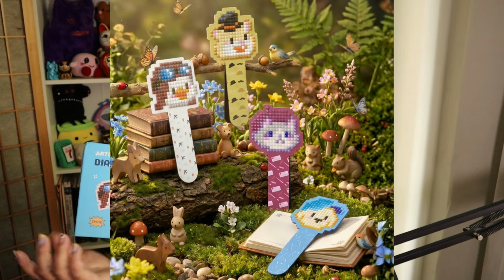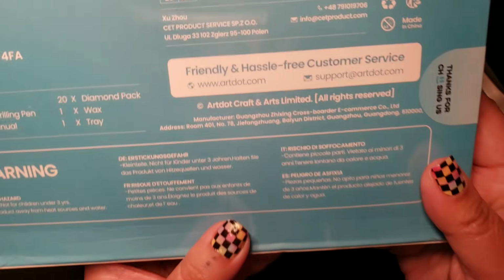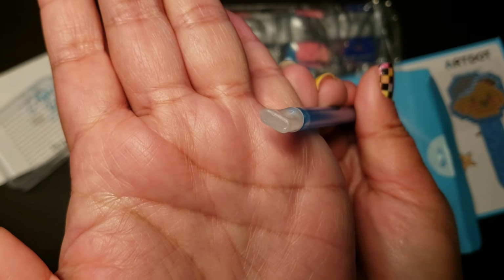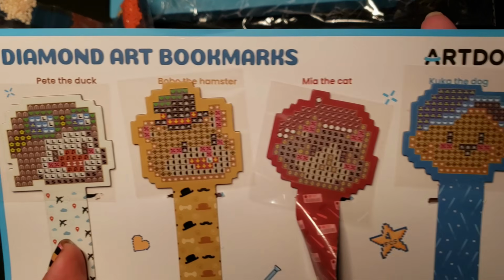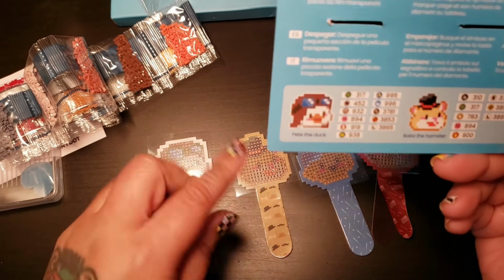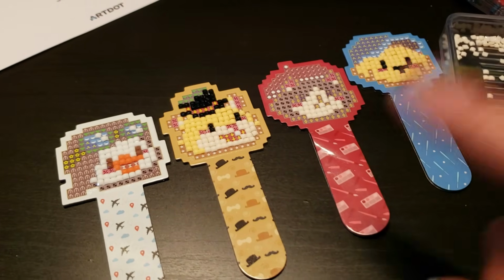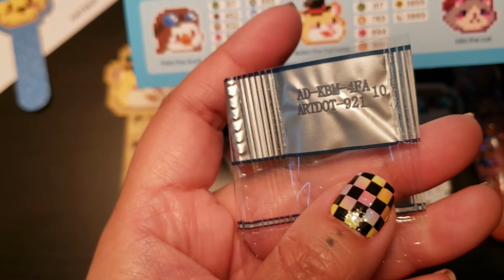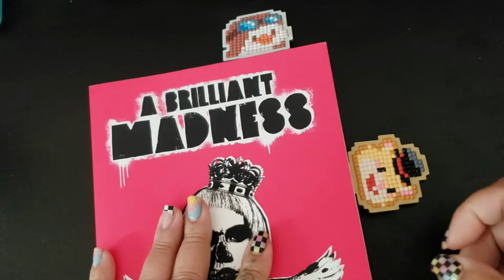I Tried Diamond Painting Bookmarks… (Honest Review & Unboxing) | ARTDOT Diamond Art Bookmarks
Today we are unboxing, testing, and reviewing diamond painting bookmarks from ARTDOT! If you’ve been wondering if these diamond art bookmarks are actually worth your time and money, I’m sharing my full process, a quick tutorial for beginners, and my honest thoughts on the finished results.

In this video, I unbox the diamond painting kit, show you exactly what’s inside, walk you through the diamond painting process step-by-step, and give you my honest final verdict. Are they a total fail or your next favorite craft project? Let’s find out!

TIMESTAMPS
0:00 - Intro
01:55 - Diamond Painting Bookmarks Unboxing
02:05 - What's Included (Tools & Kit)
05:01 - The Diamond Painting Process
07:57 - Finished Results & Close Ups
08:21 - Honest Review: Are They Worth It?

🐝 A F F L I A T E  L I N K S 🐝

Is this an older video and a link above isn't working?